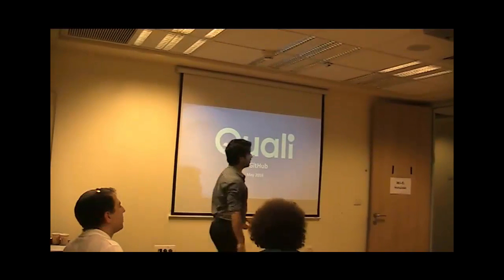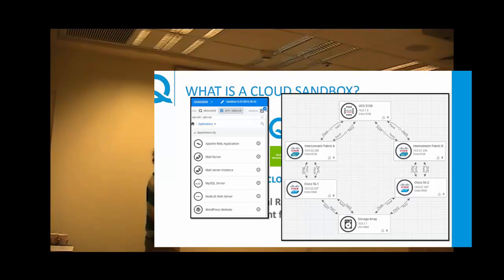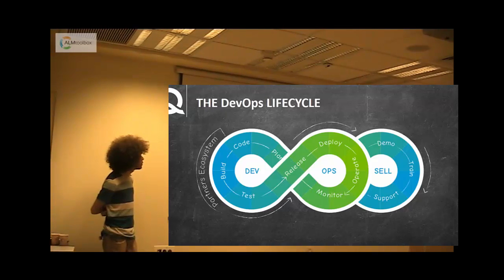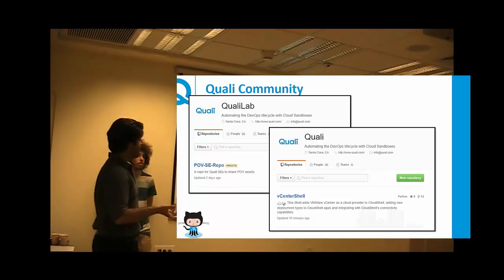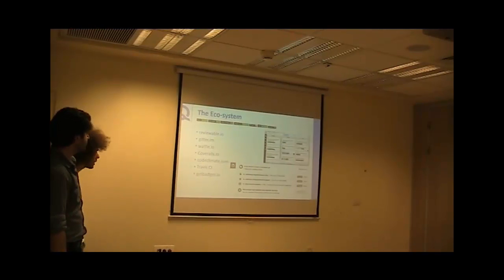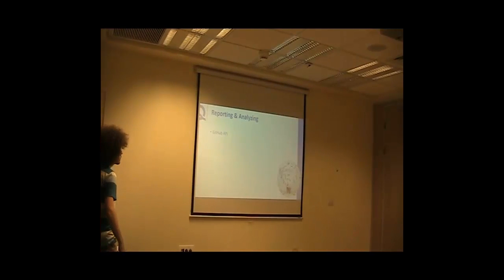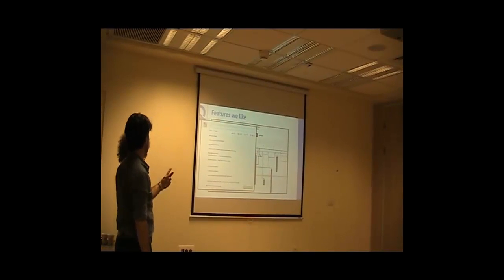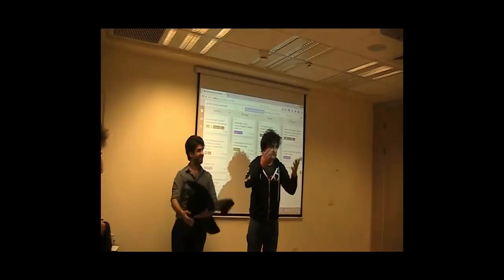Tel-Aviv GitHub Meetup: How Quali uses GitHub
Nitzan and Tomer from Quali demonstrate how they use GitHub as part of their development life-cycle